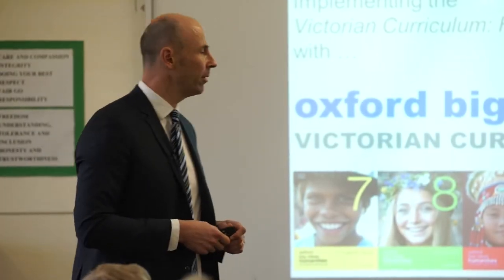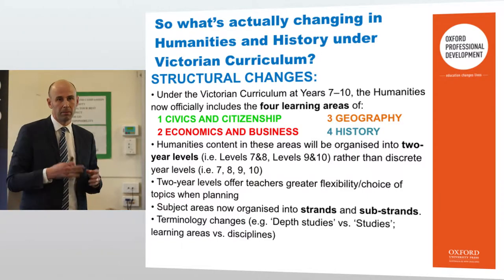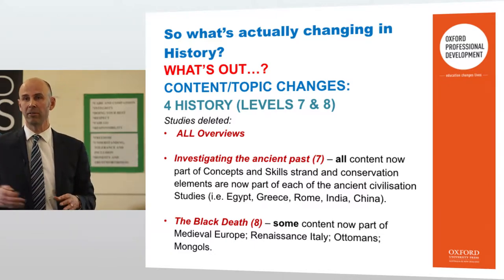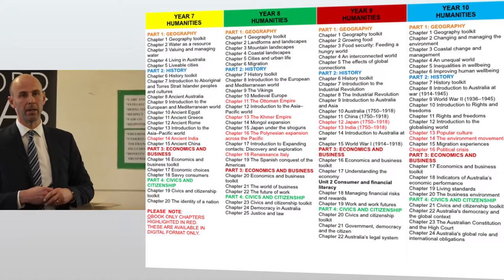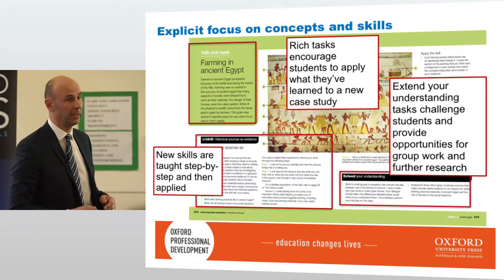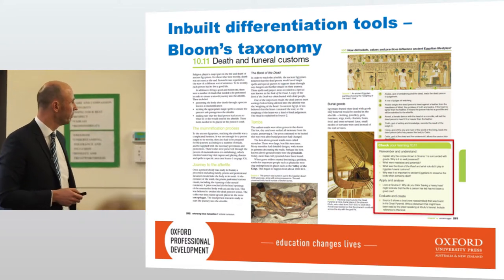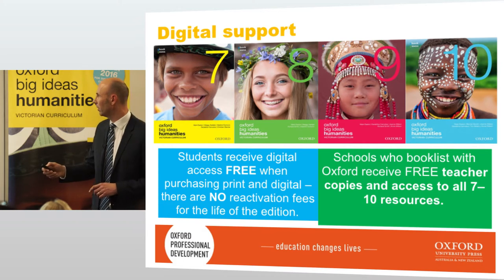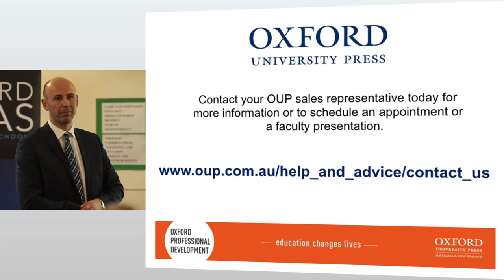Oxford Big Ideas Humanities for the Victorian Curriculum Video Workshop 2016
To support Victorian Humanities teachers with the implementation of the Victorian Curriculum, we are proud to launch Oxford Humanities for the Victorian Curriculum - a complete science teaching and learning program with a comprehensive suite of print and digital resources.

Join author Christian Machar as he walks you through the new series in this video workshop and demonstrates how Oxford Big Ideas Humanities print and digital resources will help you to transform your teaching and optimise student learning in your mixed-ability classroom.

With origins dating back to 1478, Oxford University Press (OUP) is the world's largest university press with the widest global presence. At OUP, we believe in the power of the written word and the scholarship that stands behind it. Everything we publish relates directly to our mission: to support Oxford University's objective of excellence in research, scholarship, and education. As a publisher, we take pride in this mission, which allows us to enable, support, and facilitate research and scholarship.

Since 1908, OUP Australia & New Zealand (OUPANZ) has operated as a microcosm of OUP’s worldwide organisation and we are the oldest continuous educational publisher in Australia.

We set the bar high for the quality of our products and our services. We work hard to offer the best educational publishing through the development of premium quality print and digital educational resources.